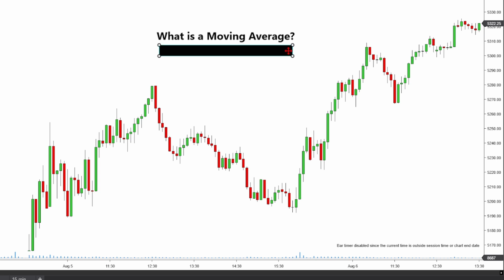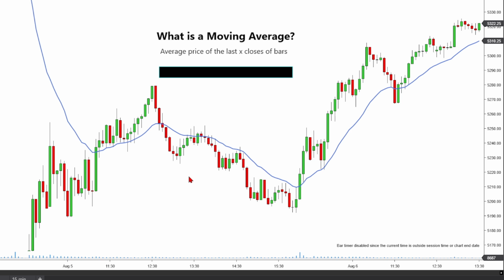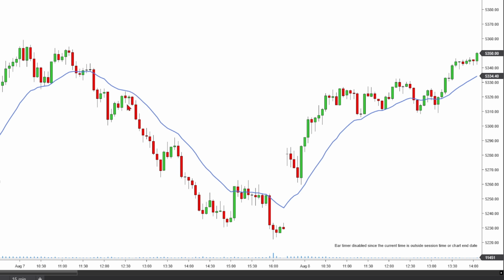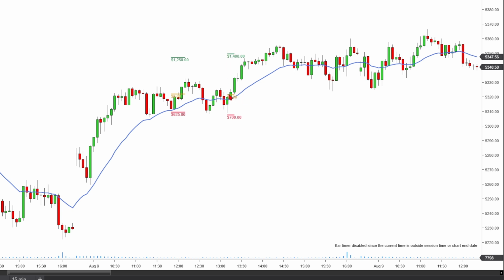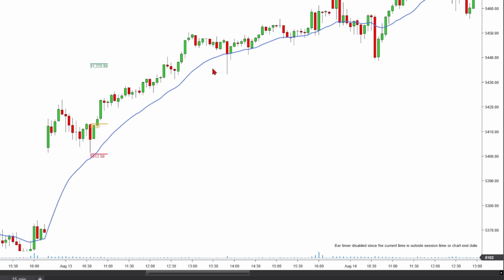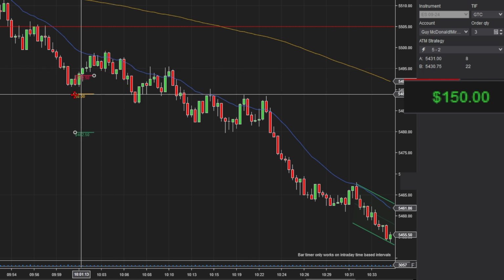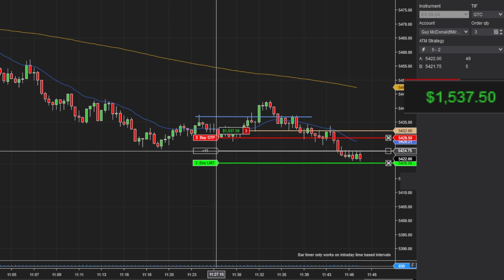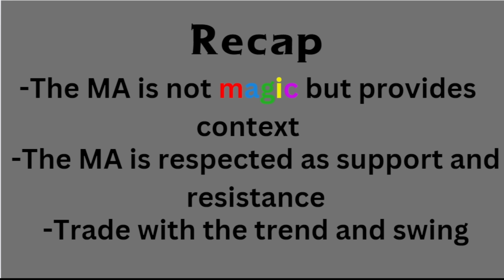Use Moving Averages Like This (Beginner Tutorial)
This video explains what the moving average is, how to trade it, and gives a live trade example!

00:00 Intro
00:10 What is a Moving Average?
2:06 How to Trade the Moving Average
12:53 Live Trade Example
20:54 Recap
21:52 Outro

The Discord is the best resource to talk to me 1:1. Talking 1:1 can set you on the right path and cut years off of your time to profitability.